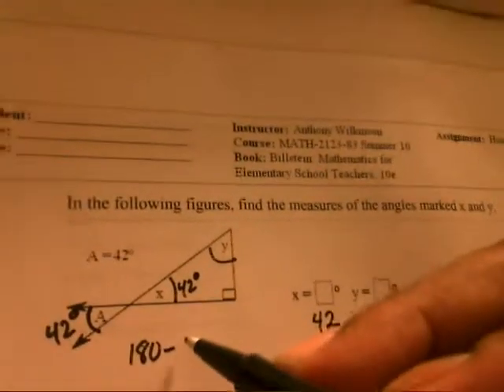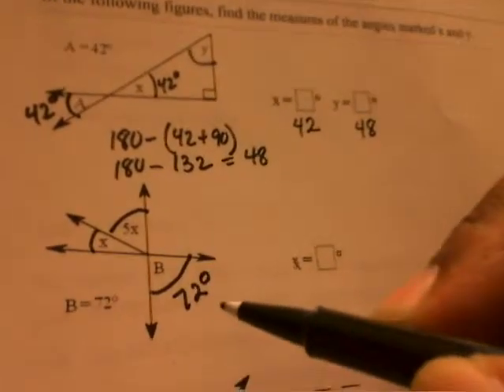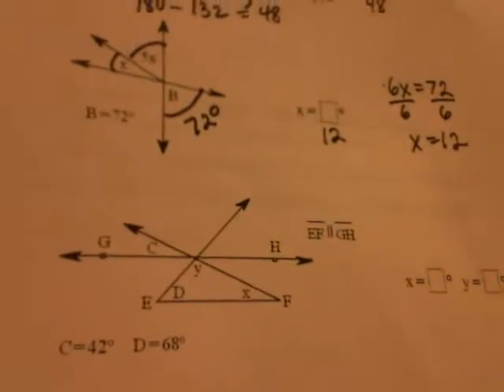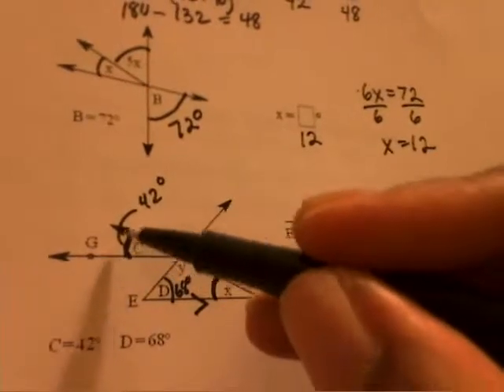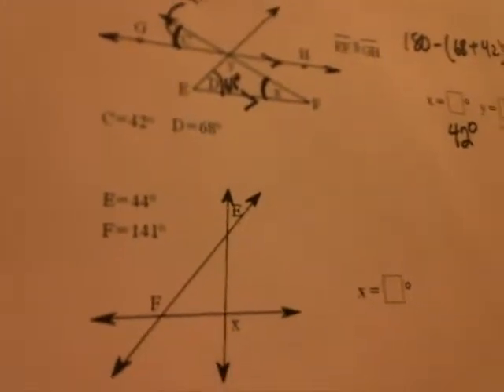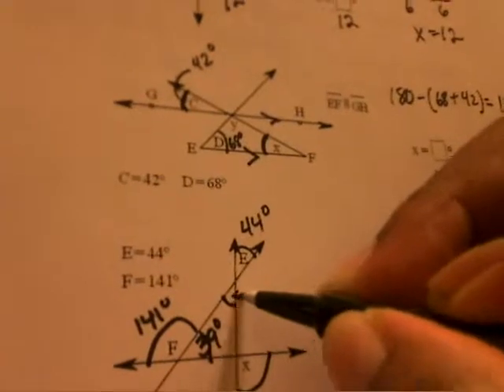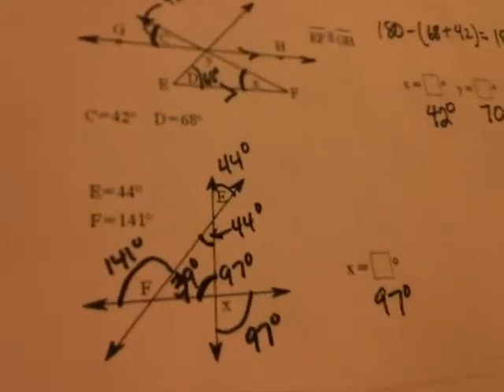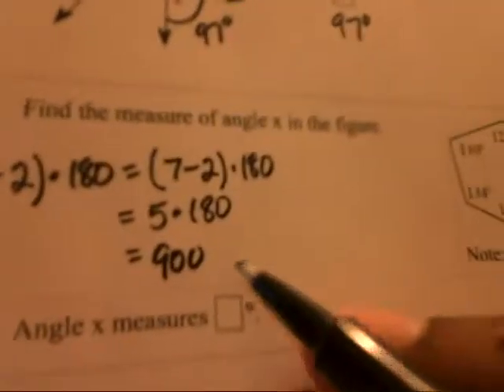MATH2123 Section 11-3-2.wmv